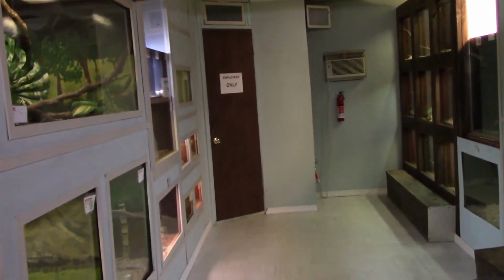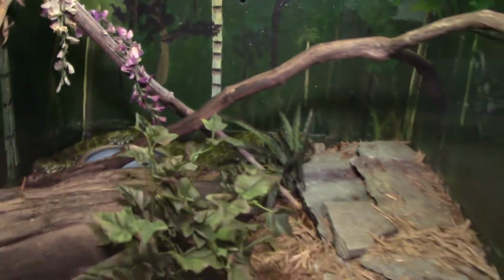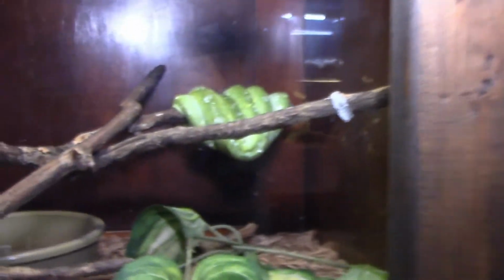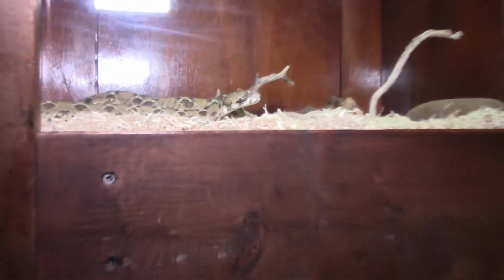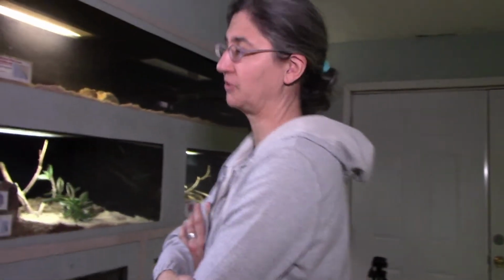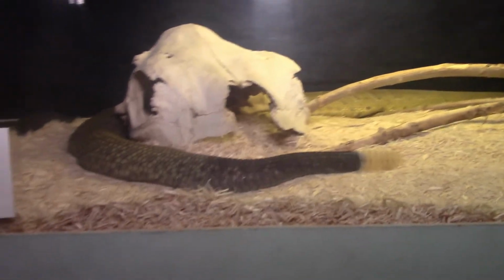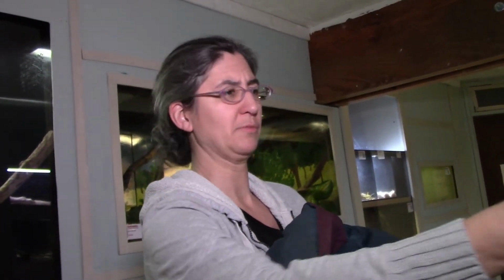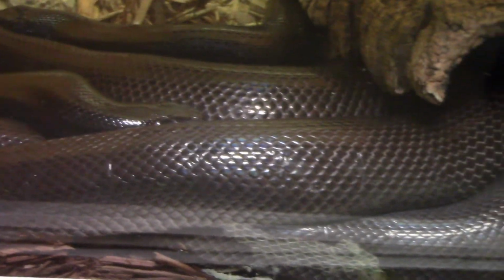Kentucky Reptile Zoo - Exotic Snake House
For the next part of this series, we take a walkthrough of the exotic species building at the Kentucky Reptile Zoo.  I do some commentating, but Kristen is there to set me to rights when I veer off into the realm of, uh, wrongness!!!